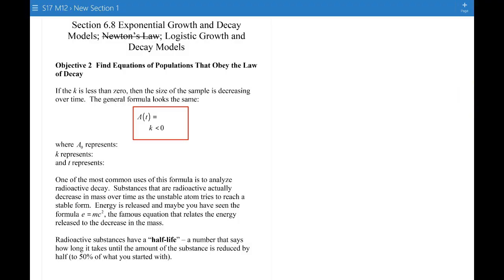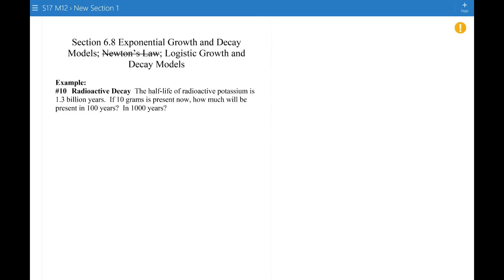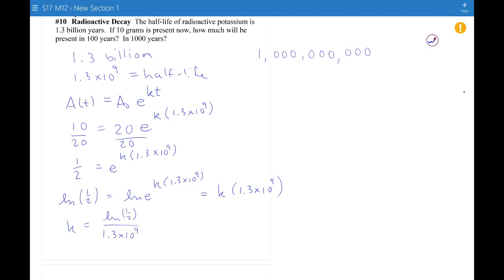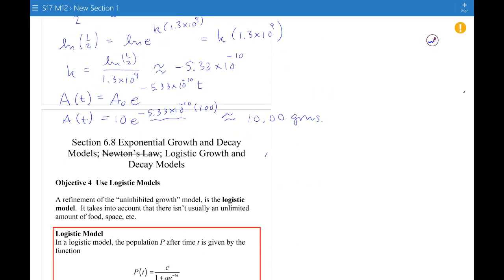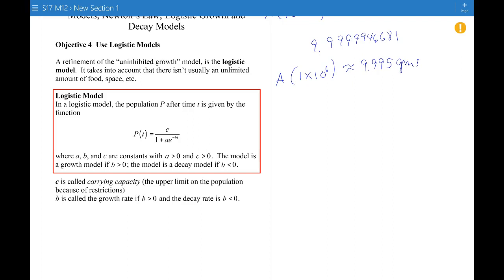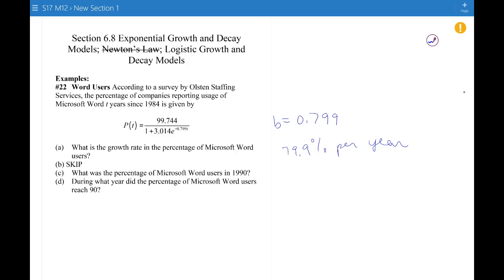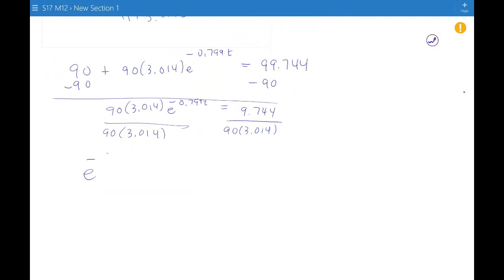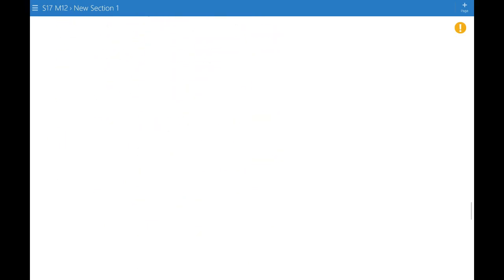S17 M12 Section 6.8B